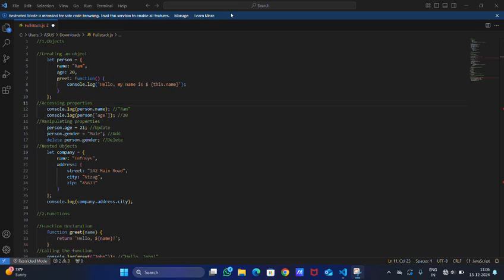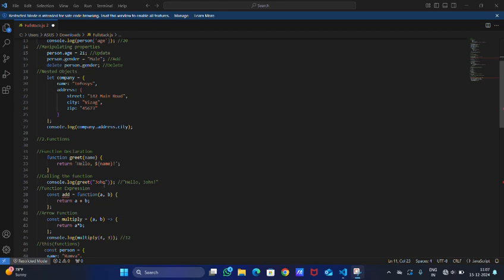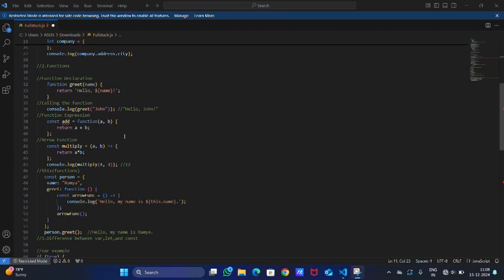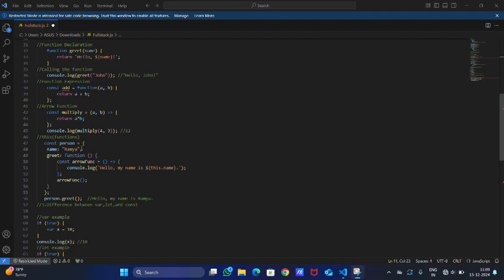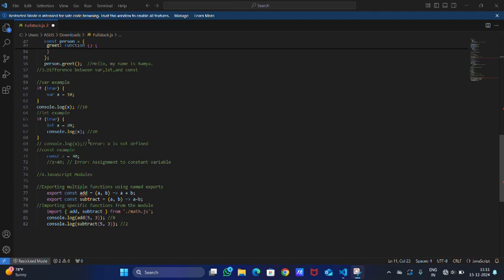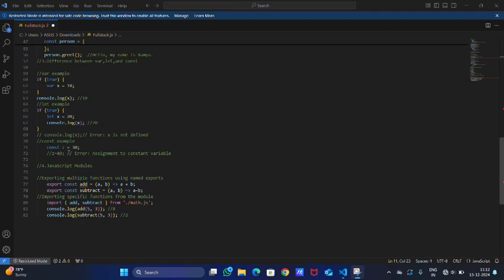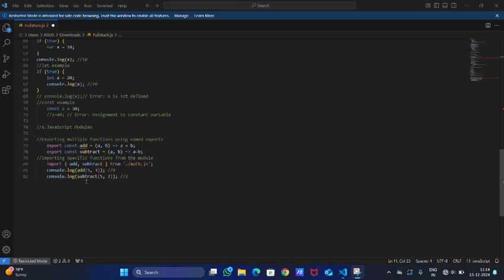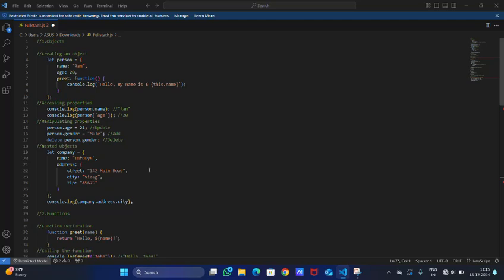15 December 2024